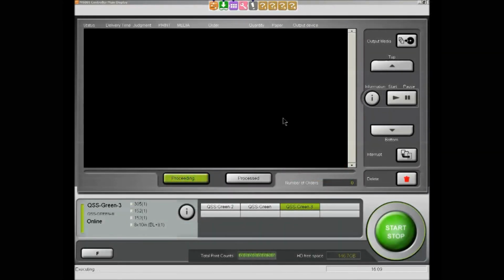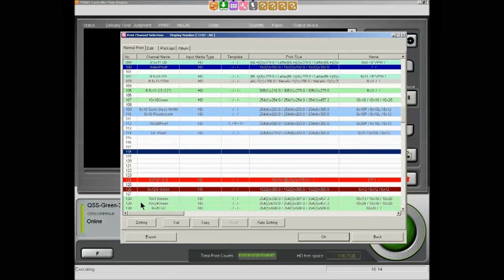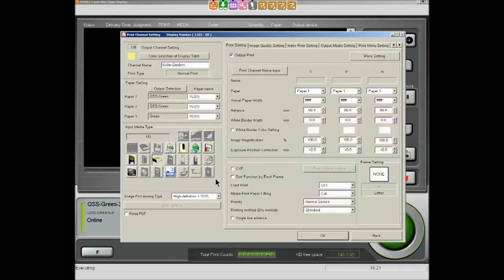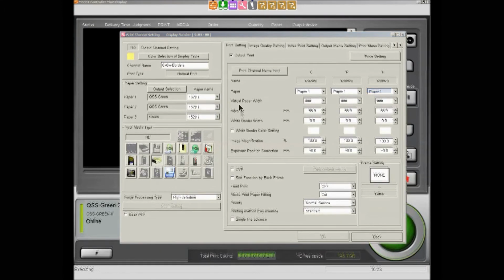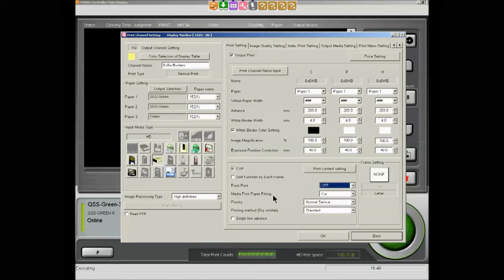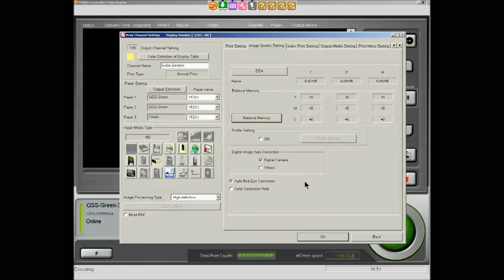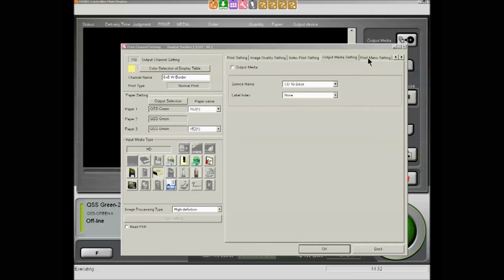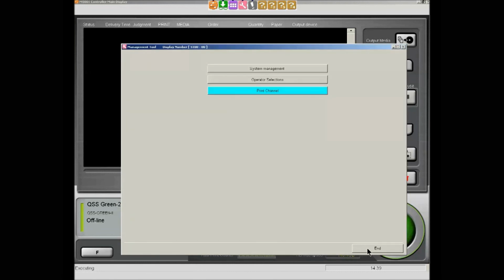Noritsu EZ Controller Print Channel Settings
Follow this informative tutorial to learn how to make the most of Print Channels in EZ-Controller to create great-looking prints that your customers will love!